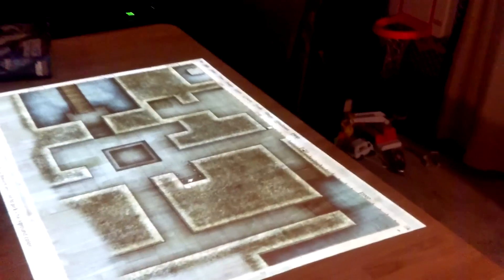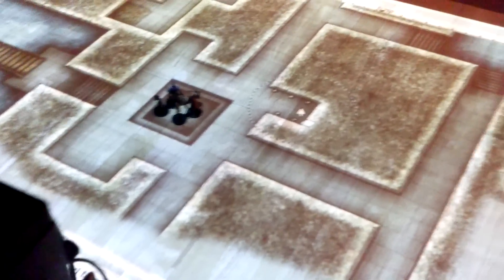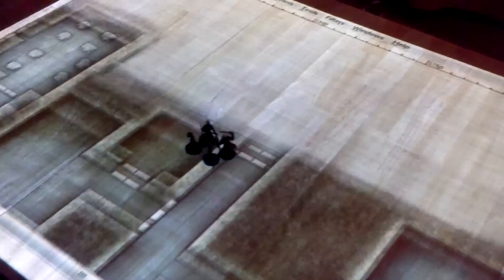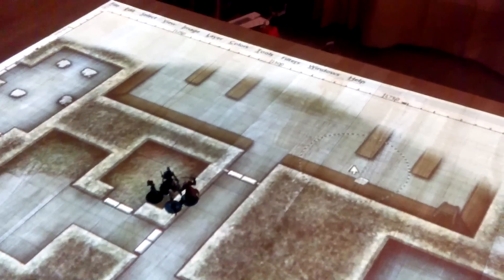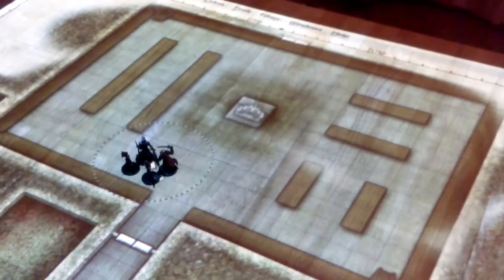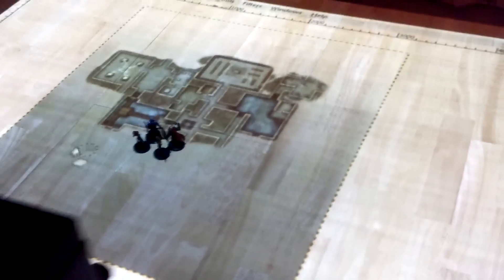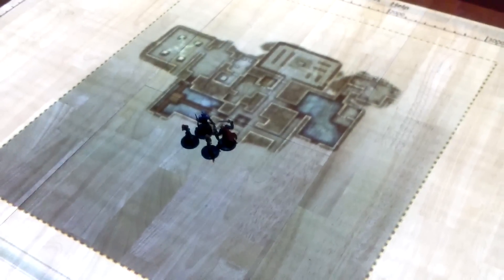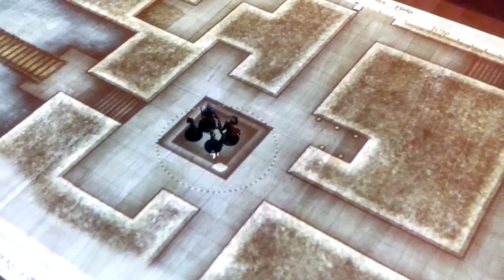Ultimate D&D Gaming Table Finished.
My completed version of the "ultimate" gaming table. The setup consists of my PC, a projector, and a mirror hanging from the ceiling. Programs that I use: